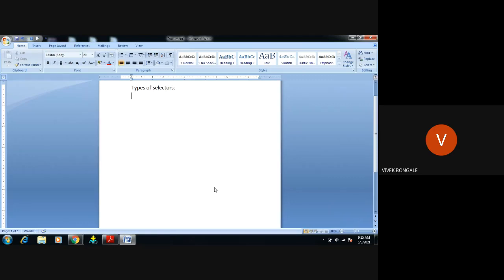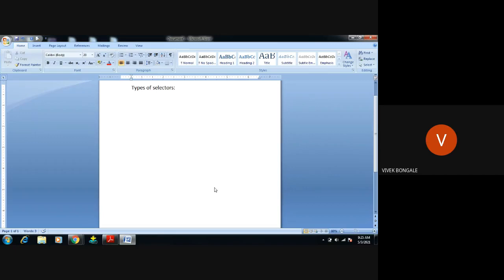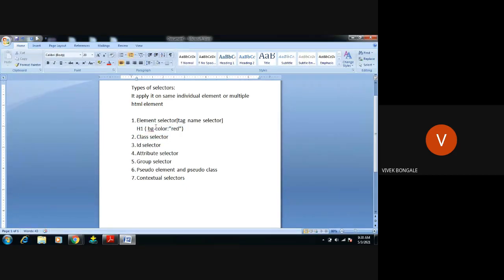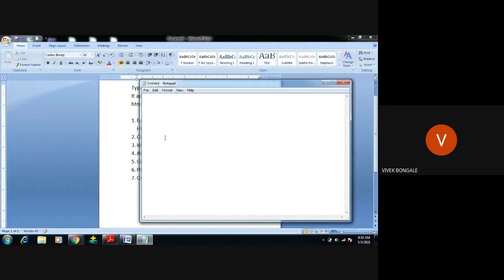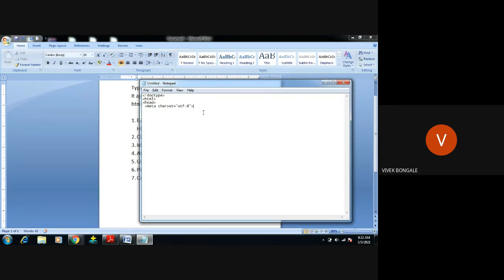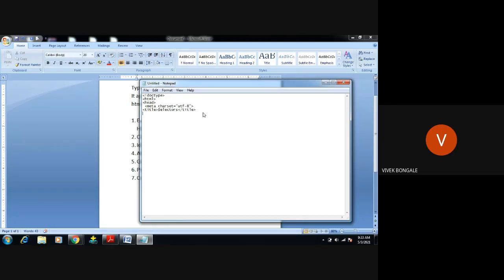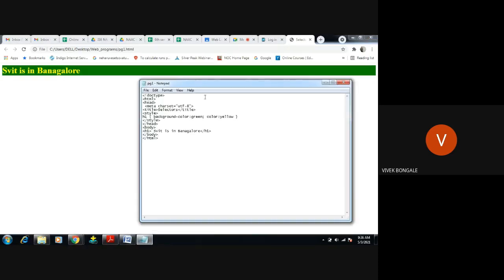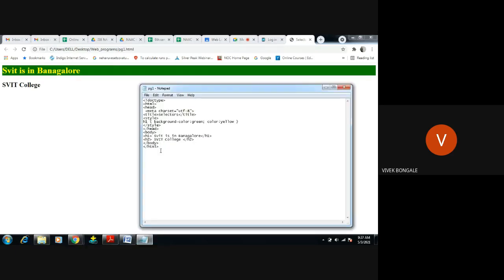Types of selectors Part1 Module-1